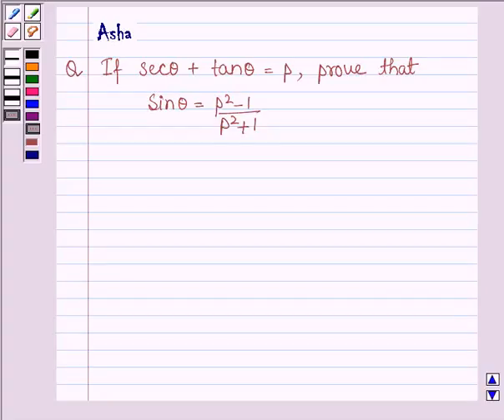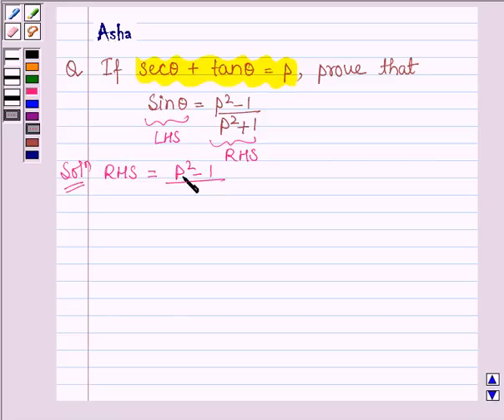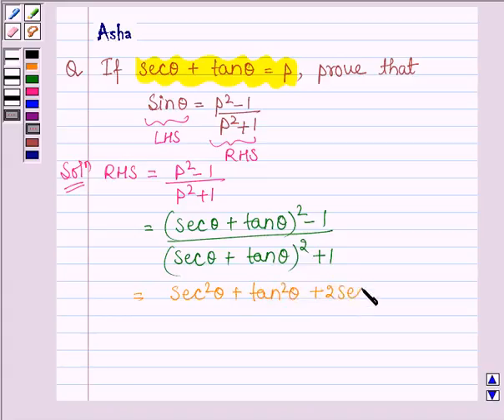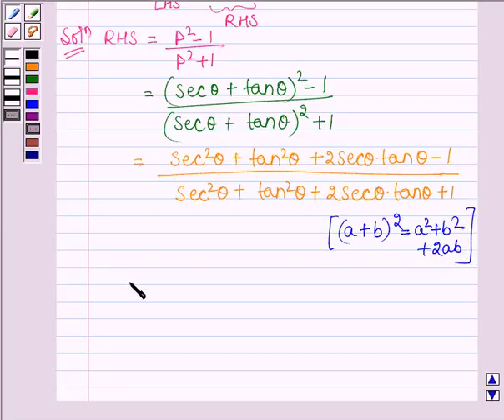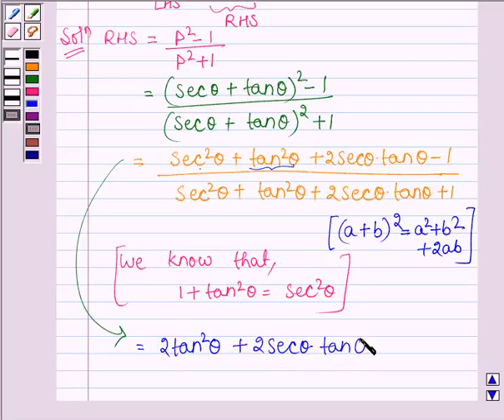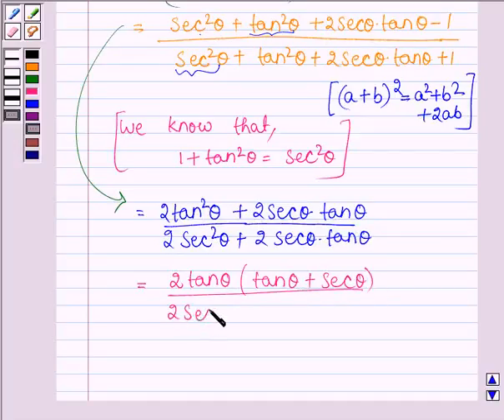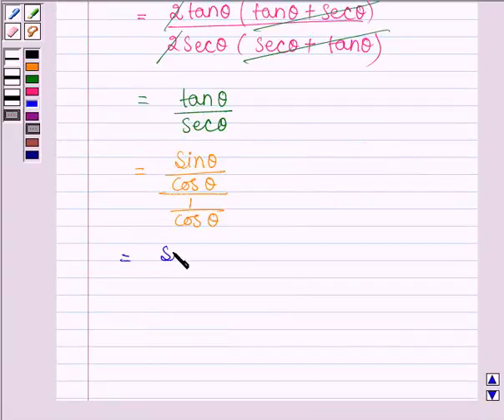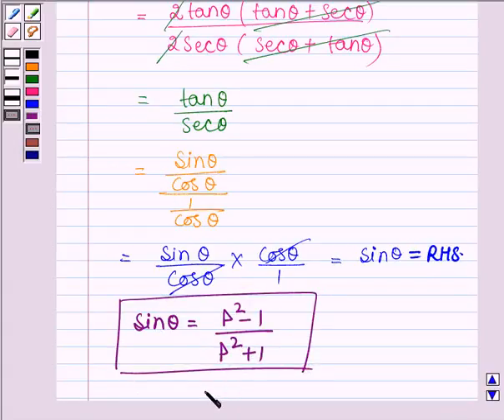Maths X CBSE B 2004 1 14 OP1